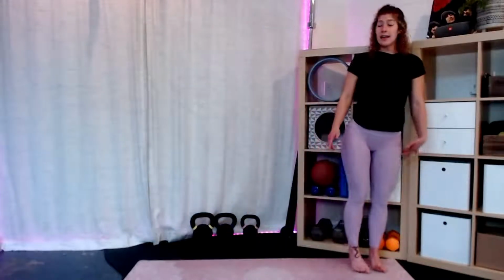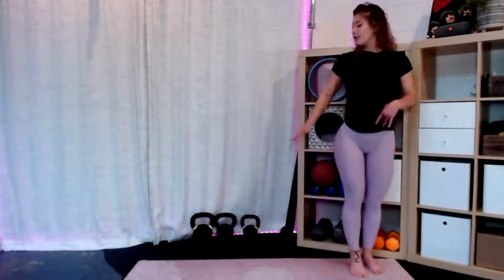Movement of of the Box: Lateral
Learn about the Frontal Plane